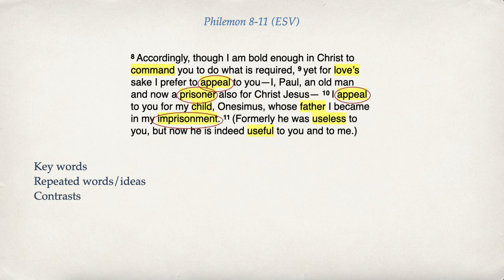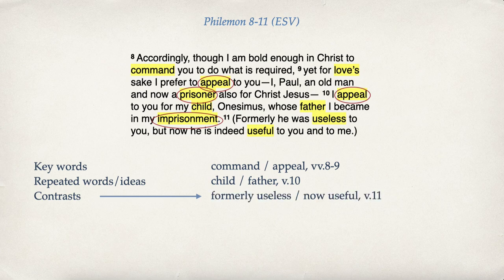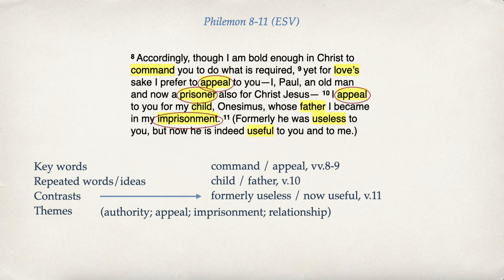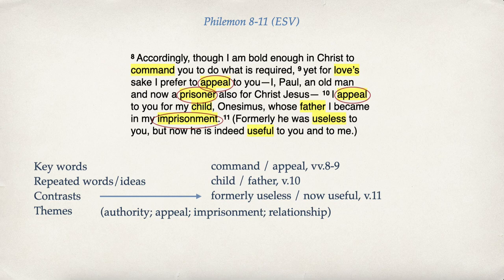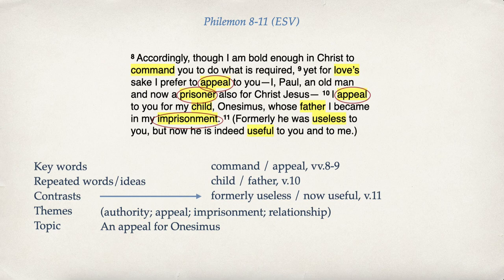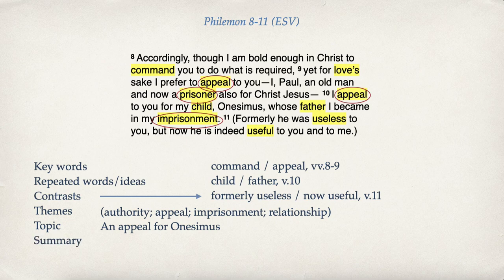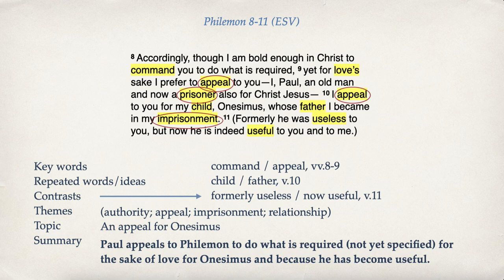Paragraph Observation Tool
This video introduces the Paragraph Observation Tool and includes a worked example.